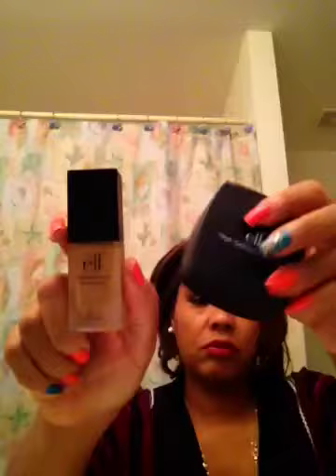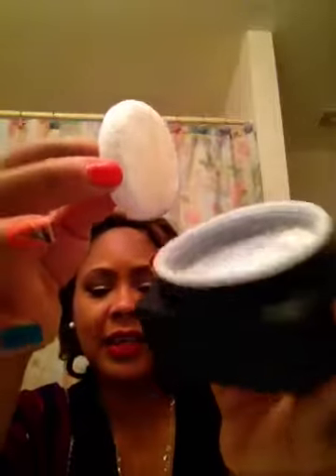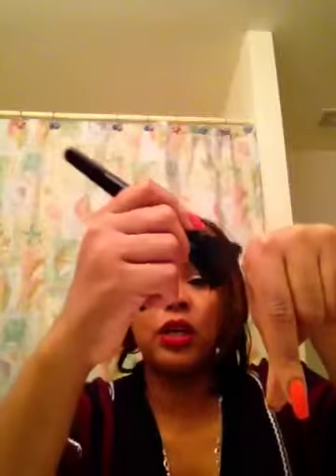Elf's Flawless Finish Foundation & Elf's High Definition Powder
All items brought by me
$6 foundation
$6 High Definition Powder